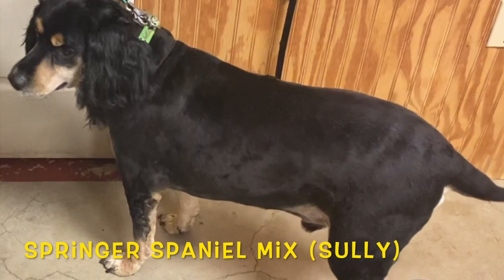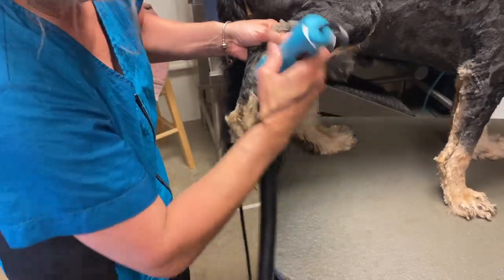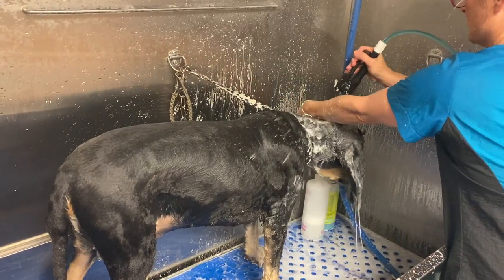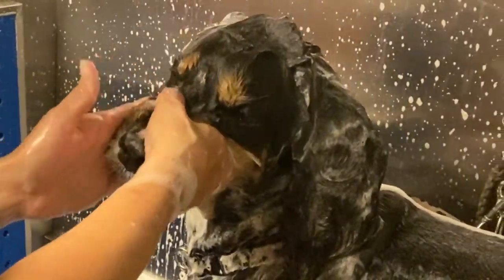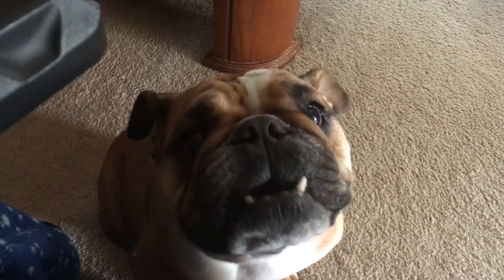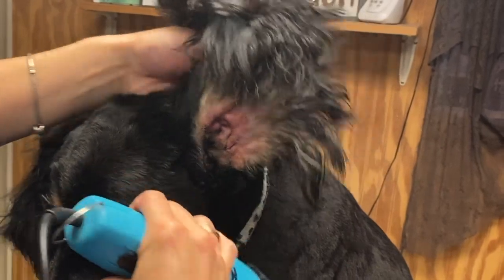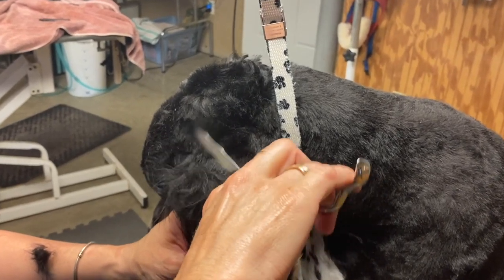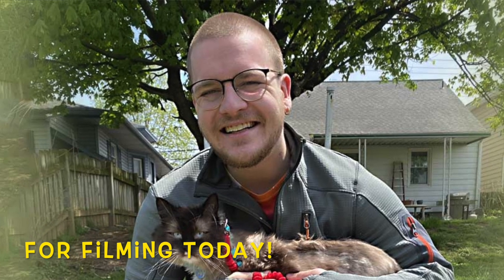GIVE your DOG a HAIRCUT at HOME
This video will make it easy on you and your pet to give your dog a haircut at home. Should you Pre-Clip your dog before bathing and how do you determine that? Here are the reasons I pre-trim a dog in my salon: (basic haircut for dogs) How to groom your dog during groomers shut down...
* Shorten the length of the grooming session for the pet

* Pet owners that do not maintain a 6-8 week grooming schedule for their pet…creates more work for the dog and the pet groomer.

* Dogs with a neglected matted coat need to be free from those mats prior to bathing in order to properly clean the skin and coat during the bathing process.

These are the steps to give your dog a full haircut:
My printable "11 Steps to Groom A Dog!"
Following dog grooming steps-how to groom a dog from start to finish will set you and your pet up for a successful grooming session:)
This tutorial will show you a standard haircut for dogs so you can properly learn to groom your dog at home. How to groom your dog yourself is not easy if you do not know how to approach the job...I can help you and your pet:) Understanding how to properly bath your dog is the first step and often overlooked.

DogGroomingTipsAndProducts are the focus here on this channel and we are live every Monday at 5:30pm (EST).

Prima Manufacturing, Inc. 14419 NE 13th Ave., Suite 134Vancouver, WA 98685U.S.A.

GoToGroomer

Amazon Product links:

8” Shear $80.00
Kenchii Scorpion 8” straight shear

Comb  $9.94
Andis Pet Grooming comb (steel)

Slicker Brushes $10.58 - $13.92
(small) All Systems Slicker Brush $10.58

(large) All Systems Slicker Brush $13.92

Millers Forge Stainless Steel Dog Nail Clipper

Styptic Powder $4.89
Remedy + Recovery Styptic Powder (stops nail bleeding)

Clipper blade oil  $2.68

Andis cool care  $12.99

-30 $19.99 each…. (Quantity 2 $39.98)

-10  $19.99 each…. (Quantity 2 $39.98)

-7F $22.99 each…. (Quantity 2 $45.98)

-5F $24.99 each…. (Quantity 2 $49.98)

Wahl Stainless Steel Snap on comb Attachments $39.94

Mixing bottles (3 pack) $26.89

Davis DeGrease shampoo  $13.25

Bark 2 Basics One Step Silky Shampoo (Gallon Concentrated) $30.99

Bathing Loofah's (3 pack) $7.99

Tropiclean Spa Facial (Pet face wash) $10.99

Nature's Specialties Quicker Slicker Ready to Use ($10.99)

Nature's Specialties Silk-N-Finish Spray Conditioner $55.00

Bath Tub leash and Hook $17.99

Grooming table (or portable) $116.99
Extra Large portable Grooming Table with grooming arm

Grooming loop $14.64
Groomers Helper Grooming Loop

High Velocity Forced Air Dryer $202.59
Metro 4.0 HP  2 speed force dryer